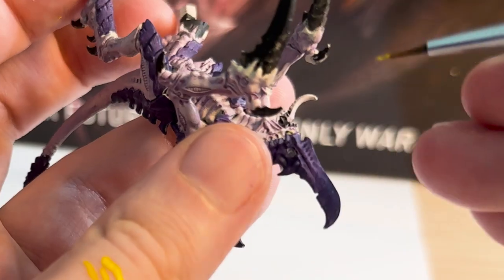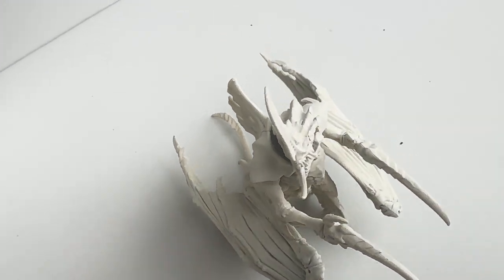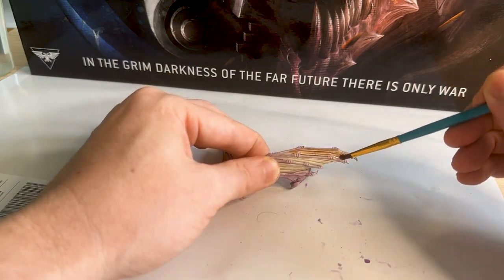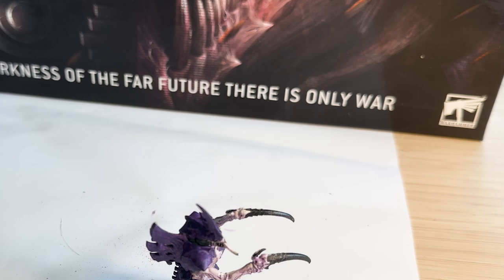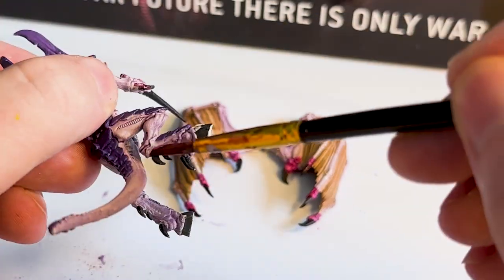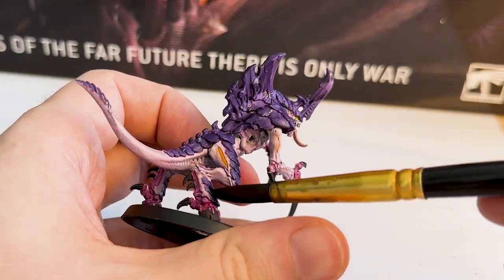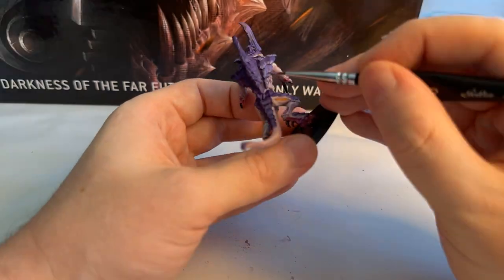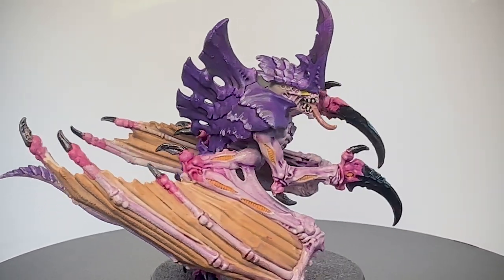Winged Tyranid Prime | Painting for Beginners by a Newbie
🎨 Painting My First Winged Tyranid Prime! | NFIHammer's Miniature Painting Adventure

Hey, hobby enthusiasts! Join me, NFIHammer, on my journey through the intricate world of miniature painting. In this video, I tackle my third Tyranid, and it's a Winged Tyranid Prime – a thrilling challenge for a beginner like me!

🖌️ Exploring Contrast Paints and Sandpaper Techniques!

Embark on this painting adventure as I experiment with contrast paints for the very first time! Watch how I navigate the assembly process and try out a new sandpaper strategy to deal with those pesky mould lines.

🦠 Creating a Unique Skin Tone with Druchii Violet!

Discover my color choices and techniques as I use Druchii Violet to give the Tyranid Prime a distinctive, pink-purple skin tone. Follow along as I carefully paint each detail, leaving no groove untouched.

🌈 Contrast Paint Magic on the Wings!

Witness the magic of Guilliman Flesh and Abaddon Black contrast paints as I bring the Tyranid's wings to life. Learn how these paints create a leathery texture and add depth to the model.

👀 Eye-Catching Details and Alien Vibes!

Delve into the details as I paint the eyes with Phalanx Yellow, add Bugman's Glow to the tongue, and introduce contrasting colors for an eerie, bug-like appearance. Discover my unique take on the air vents with Fire Dragon Bright!

🔍 Fine-Tuning with Edge Highlighting and Carapace Techniques!

Get insights into edge highlighting with Mechanicus Standard Grey and a feathering technique using Genestealer Purple and Dechala Lilac. I share tips for beginners to achieve impressive results without the stress.

🌟 Final Result and Channel Support!

Join me for the big reveal of the completed Winged Tyranid Prime! Despite initial doubts, I'm thrilled with the outcome, and I'd love to hear your thoughts. Your encouragement keeps the painting journey alive! 🚀

Until next time, happy painting, and may your brushes dance with creativity! 🚀✨

00:00 Intro
00:30 Build
00:50 Sandpaper
01:05 Prime (Wraithbone)
01:34 Wraithbone
01:50 Druchii Violet
02:42 Guilliman Flesh
03:05 Abaddon Black
03:40 Phoencian Purple
04:06 Phalanx Yellow
04:32 Bugman's Glow
04:58 Wraithbone
05:33 Doomfire Magenta
06:10 Fire Dragon Bright
07:02 Nuln Oil
07:30 Mechanicus Standard Grey
08:16 Genestealer Purple
08:45 Dechala Lilac
09:19 Technical Ardcoat
09:42 Finished Product
10:32 Outro

- Warhammer 40,000: Darktide Original Sound Track
-- Offworld Auspex
-- Hive City Lowest Level
-- The Torrent Fights Back
-- Warp Traveller